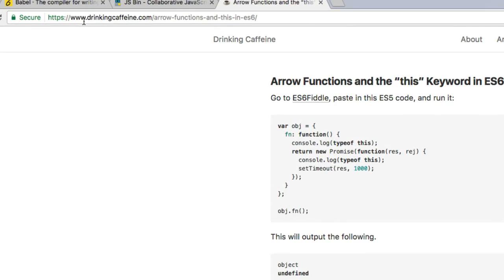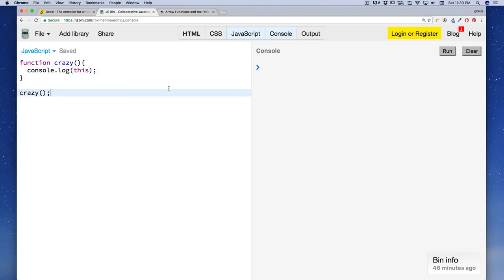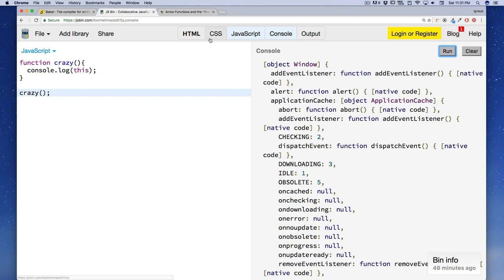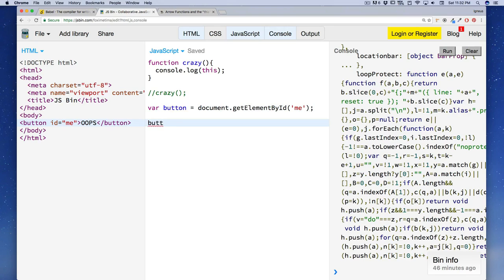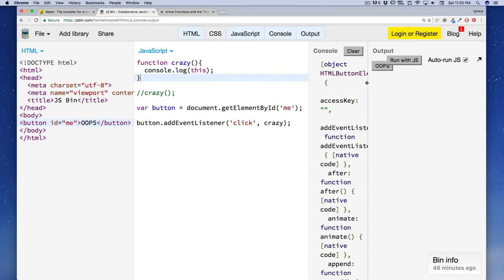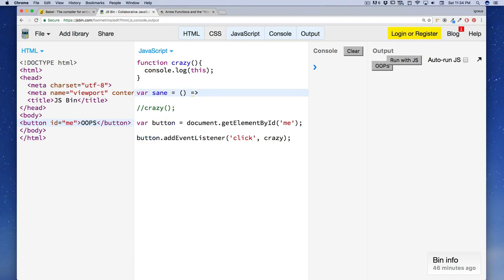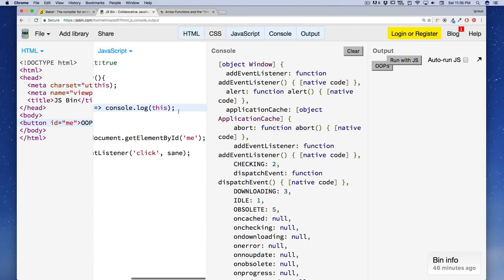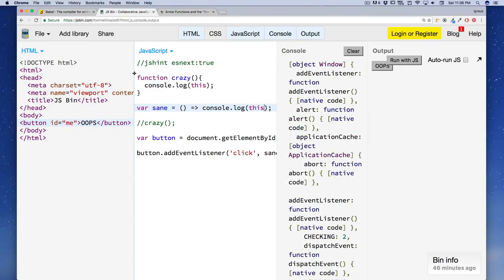THIS keyword is now fixed ES6 #57